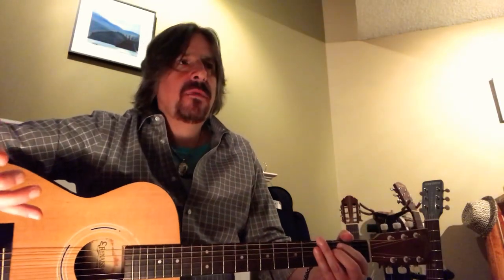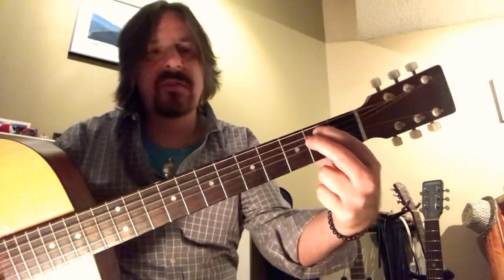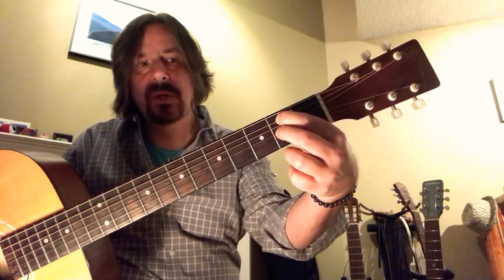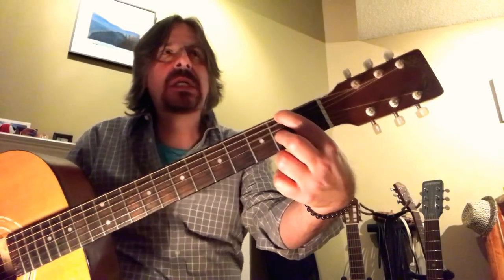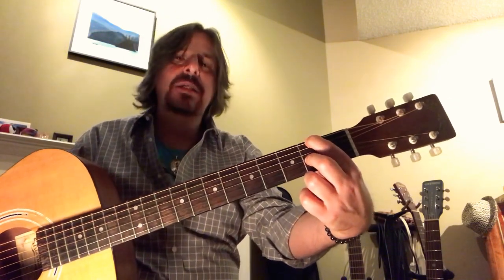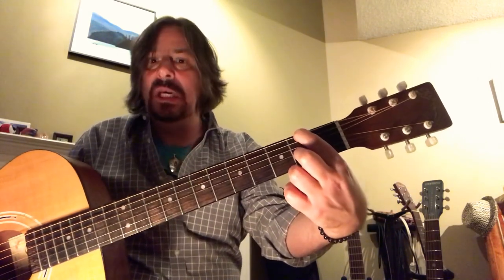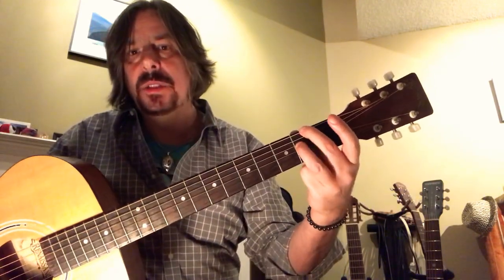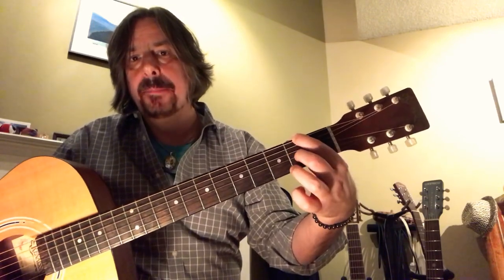Horse With No Name ~ America